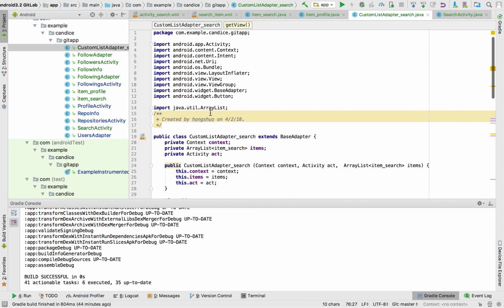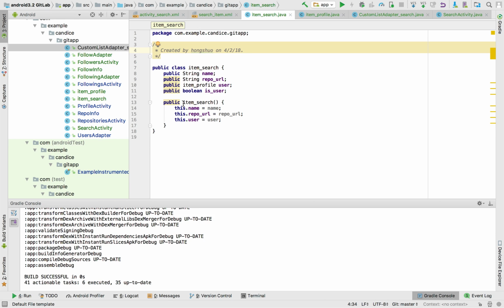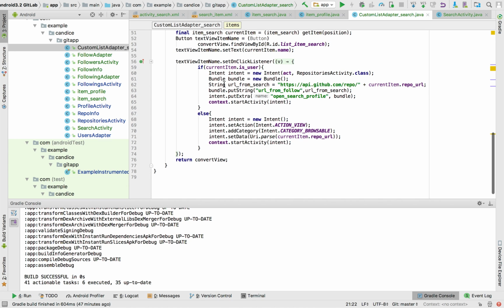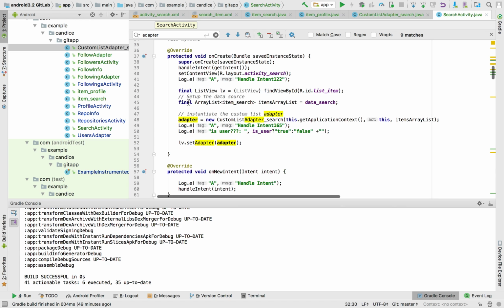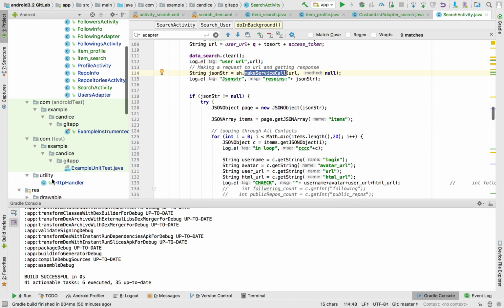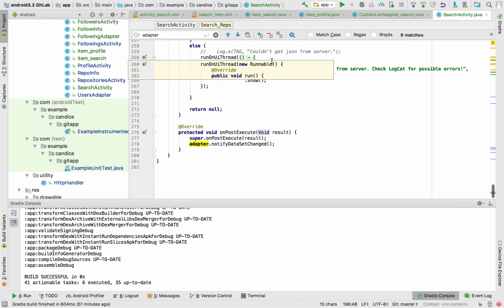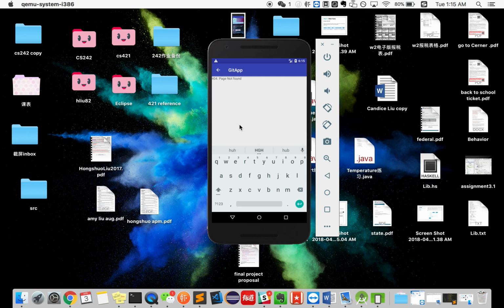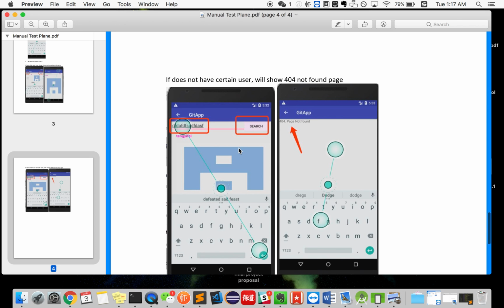assignment 3 2 demo